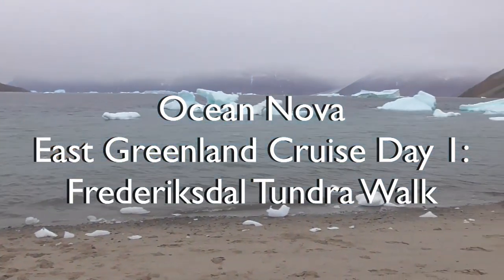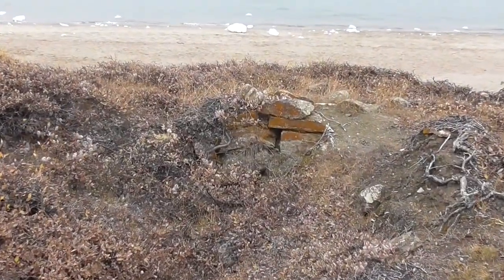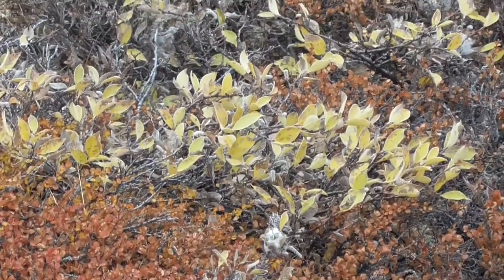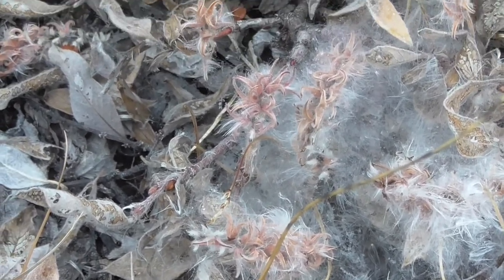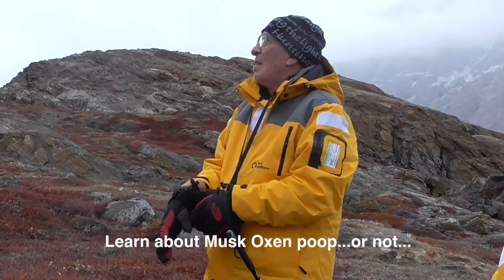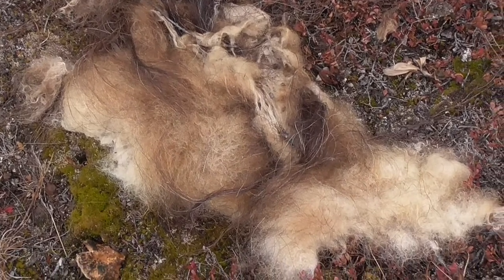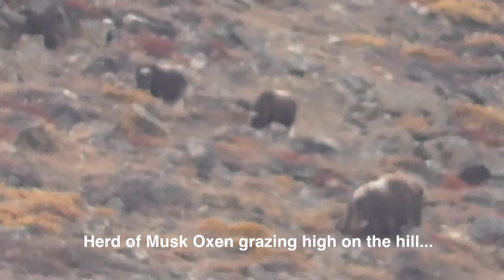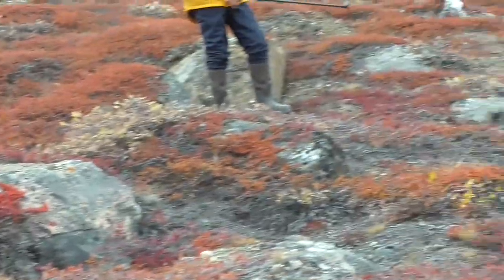Ocean Nova East Greenland Cruise Day 1: Frederiksdal Tundra Walk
Although the Arctic tundra is squishy underfoot, our muck boots give a surprising amount of support. And the autumn coloration of itsy bitsy trees are stunning.

September, 2017